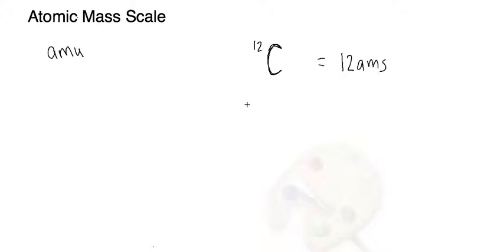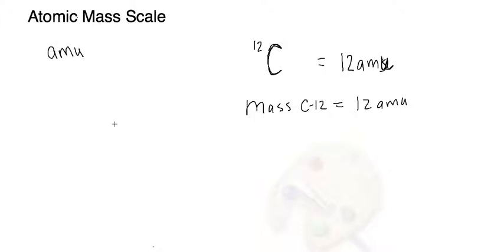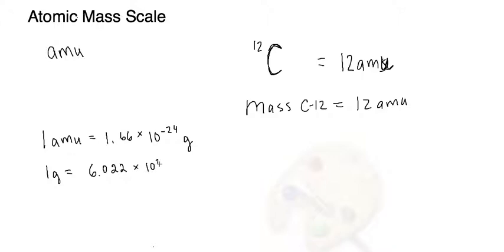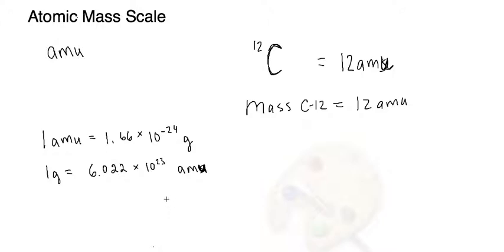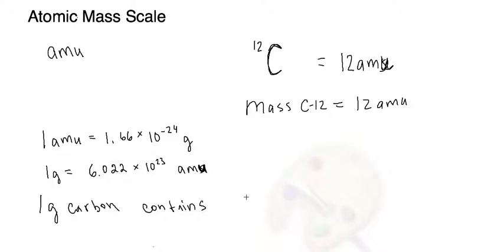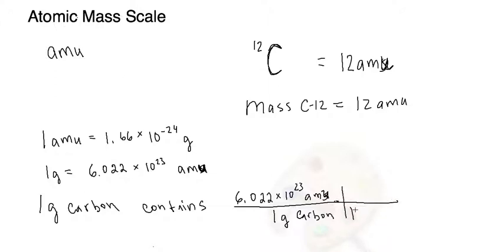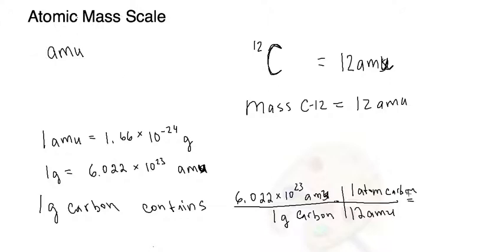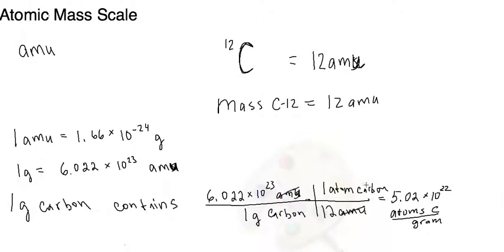Atomic Mass Scale